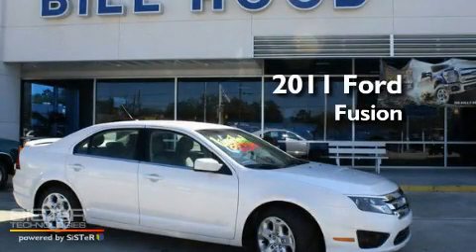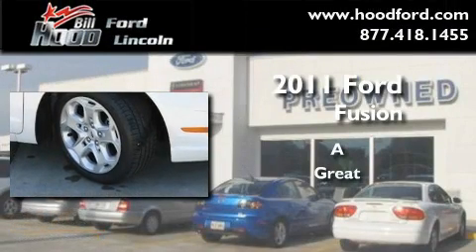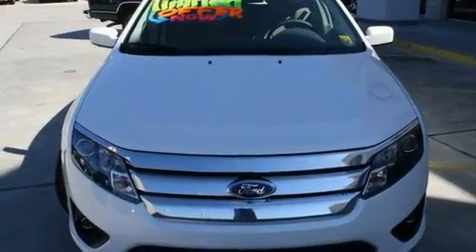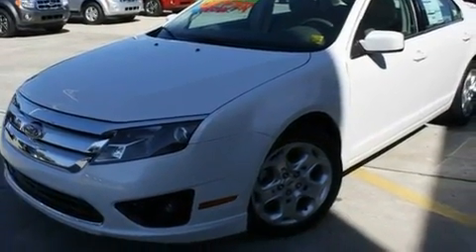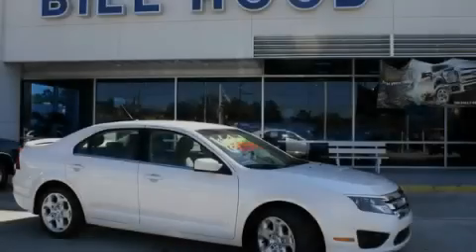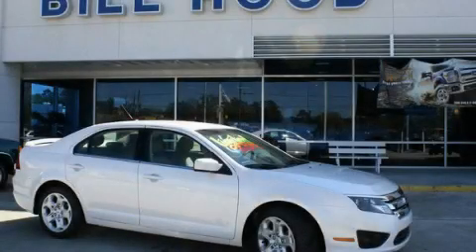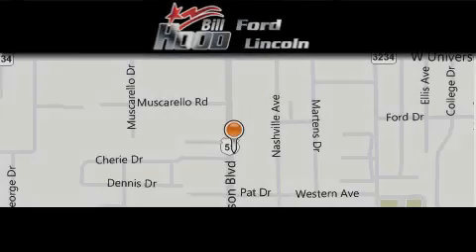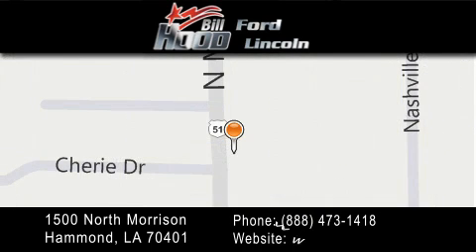2011 Ford Fusion Baton Rouge LA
Year : 2011

 Make : Ford

 Model : Fusion

 Engine : 2.5L

 Trans . : Automatic

 Interior : Camel

 Stock : 11379

 1500 N. Morrison

 2011 Ford Fusion Hammond LA